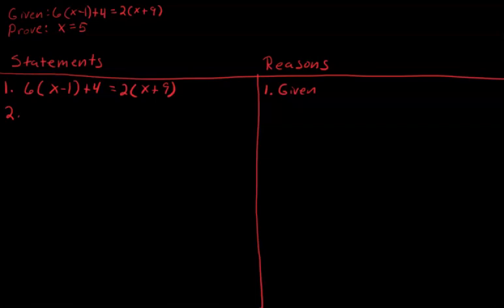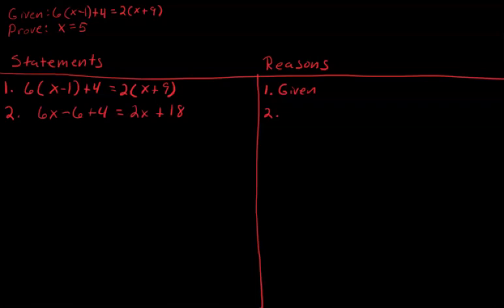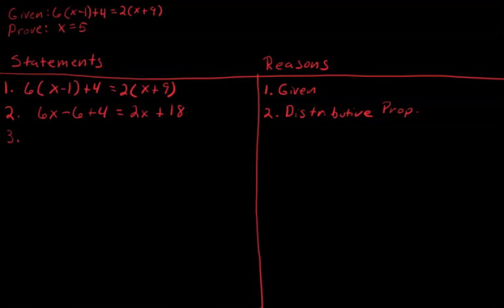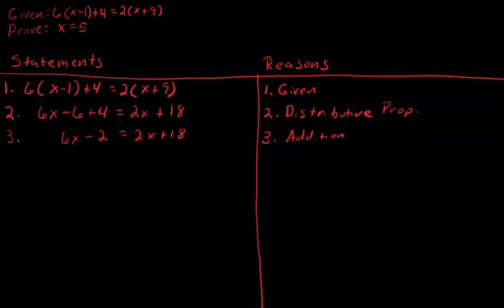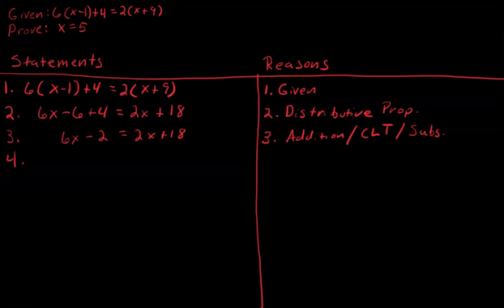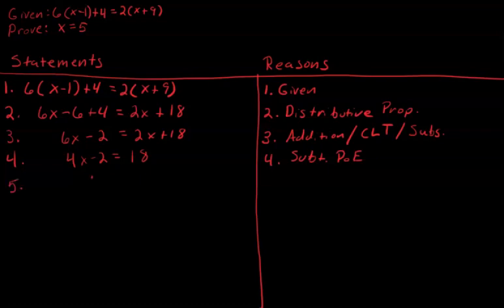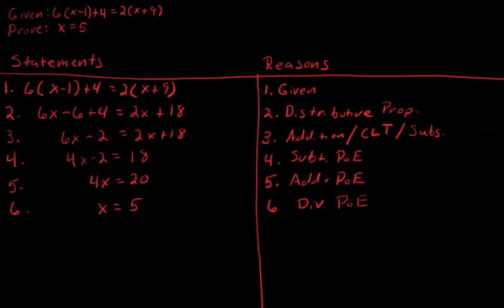Algebraic Proof 4